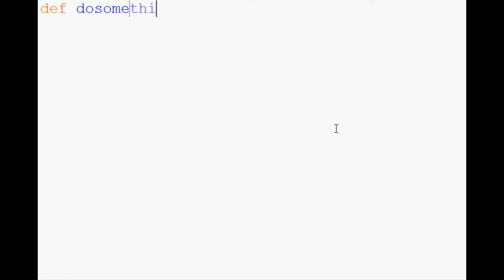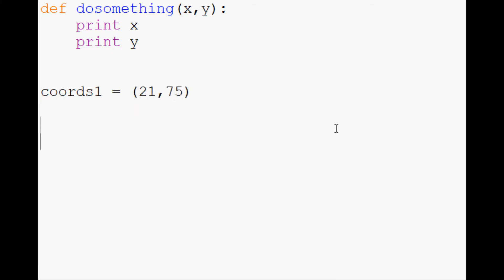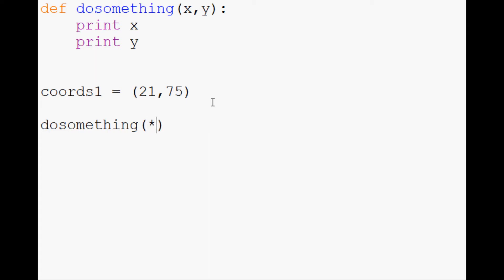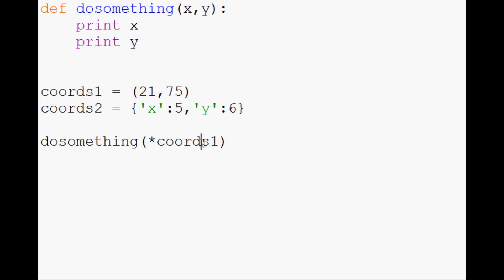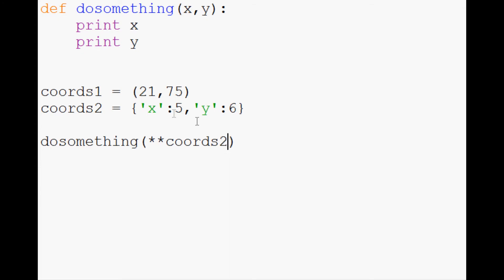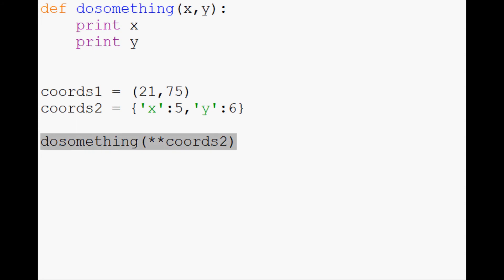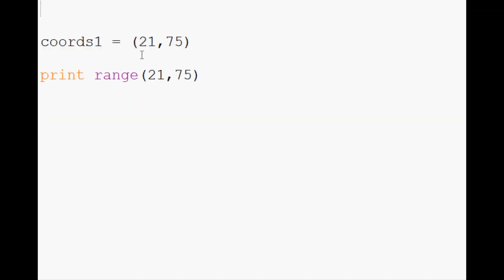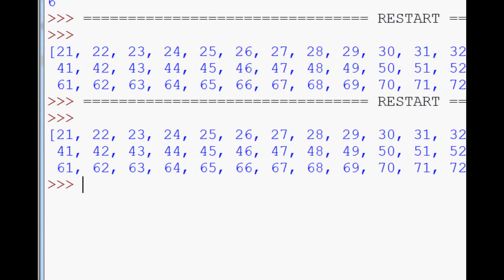Python Tutorial: Function Argument Unpacking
This python programming tutorial covers how to do function argument unpacking. The main purpose here is for condensation, though can also be used as a form of obfuscation.

Sentdex.com
Facebook.com/sentdex
Twitter.com/sentdex